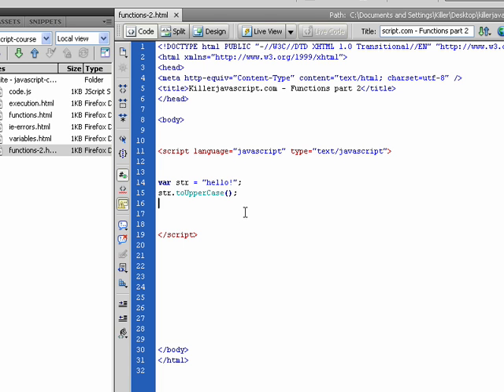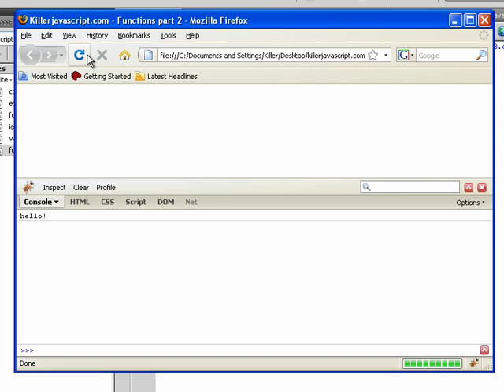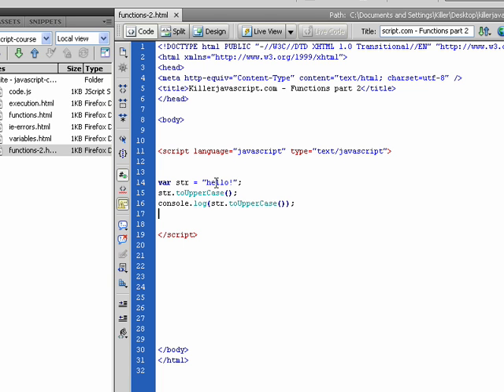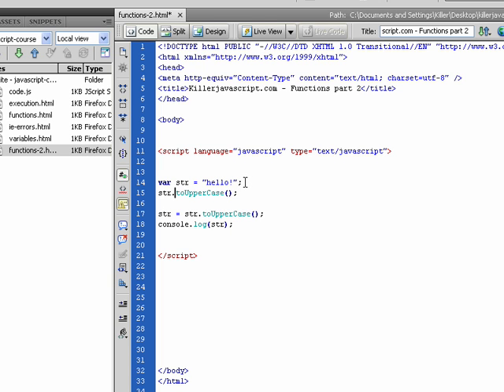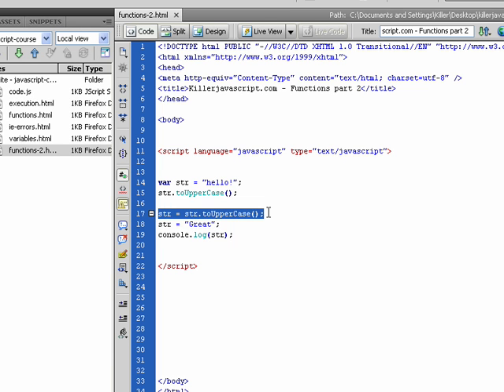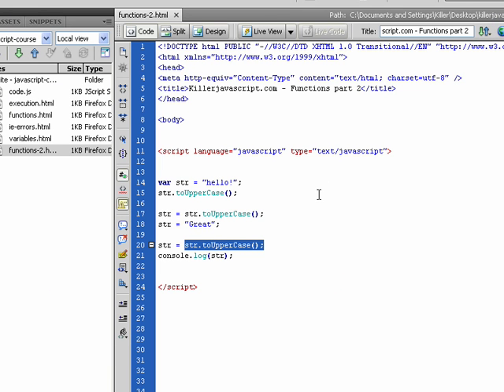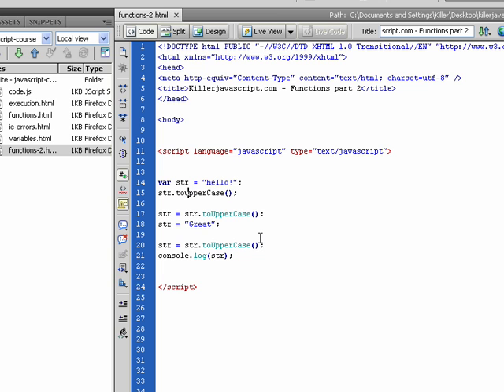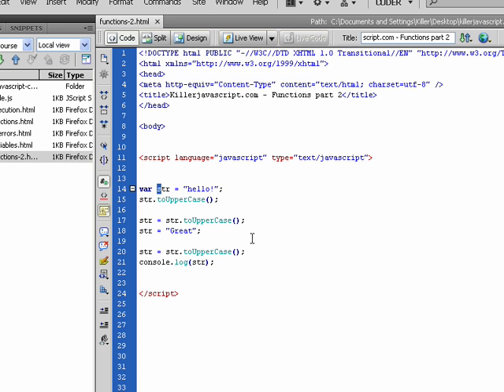08 Javascript Functions Part 4